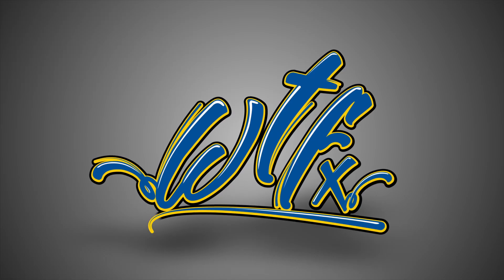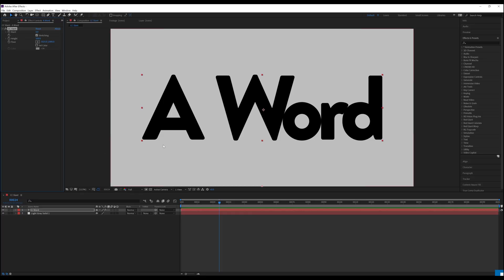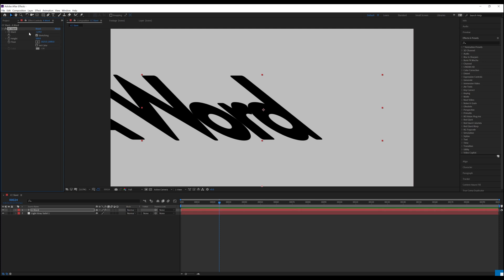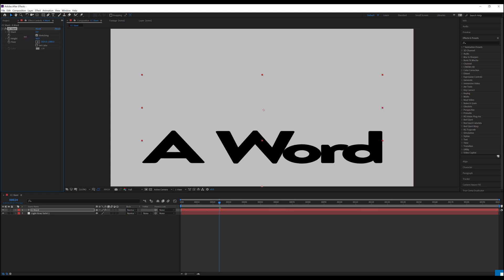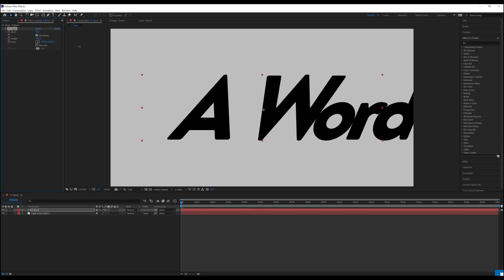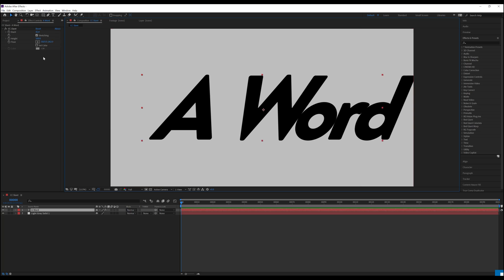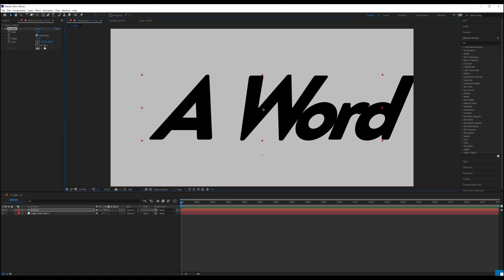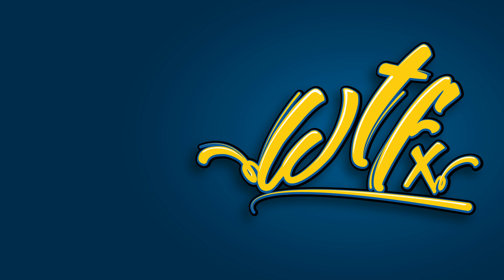After Effects CC Slant Explained! - WTFx Tutorial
Distorts: Part 11

If you've ever looked at an effect that comes with After Effects, and wonder what it does?  This is the channel for you.  In this series, we are looking at the different Distort plugins and discuss the subtle differences between them.  Here, in part 11, we are discussing CC Slant! It's great at making shadows, things falling over - the possibilities are endless!

Please note - this project was created in After Effects 2019.